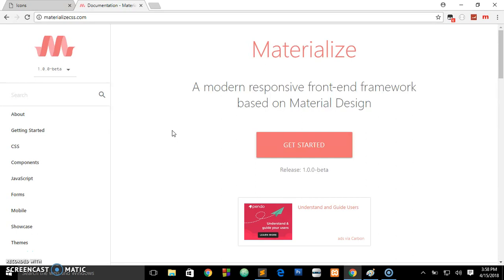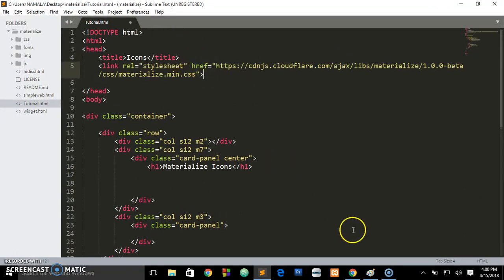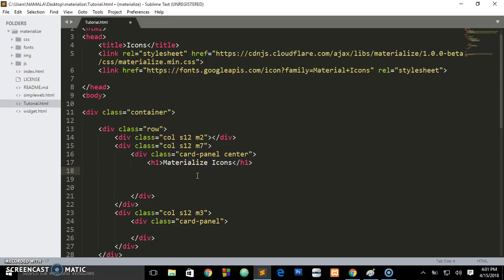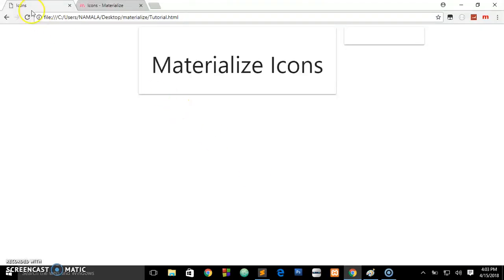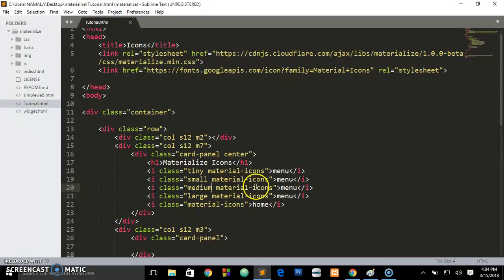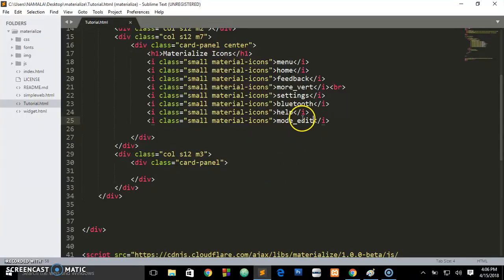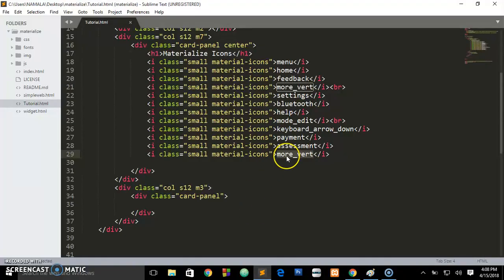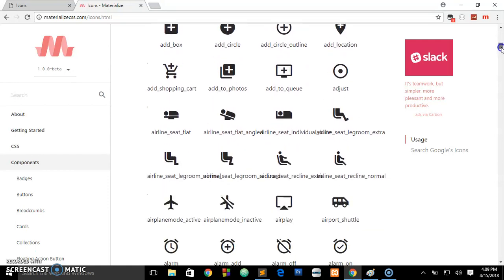How to use Materialize Icons on your Website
Learn how to easily start using Materialize icons in your website.